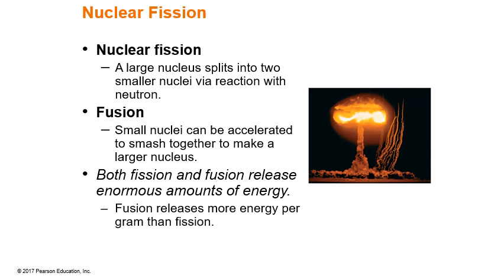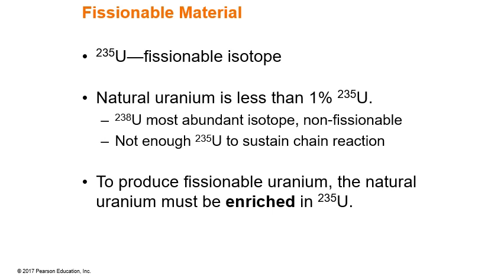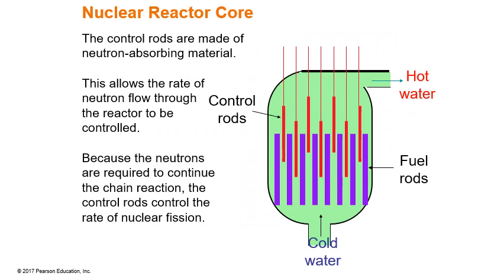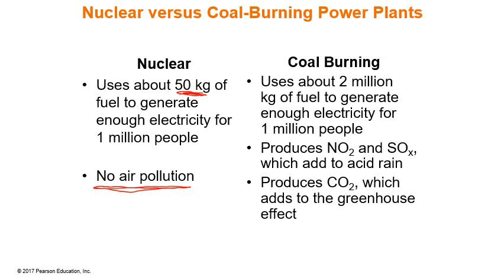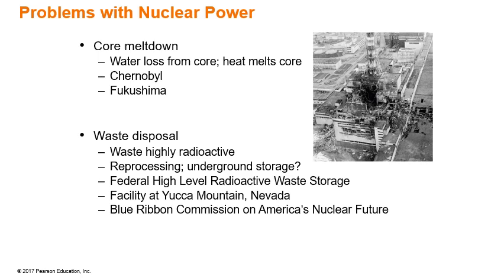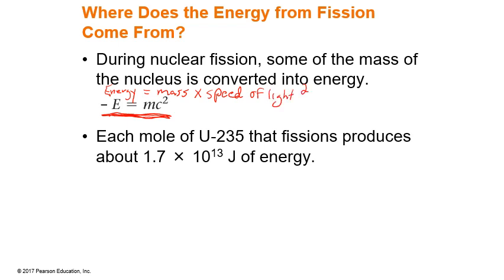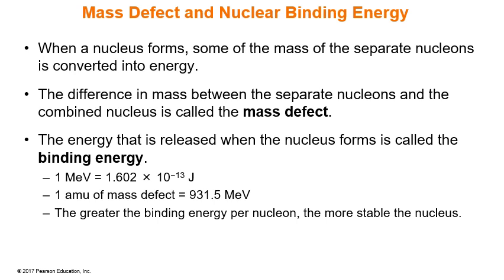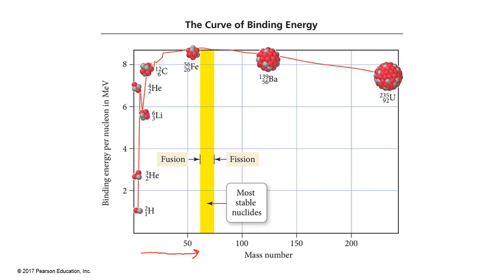Chem 104 - Chapter 20 Video 3